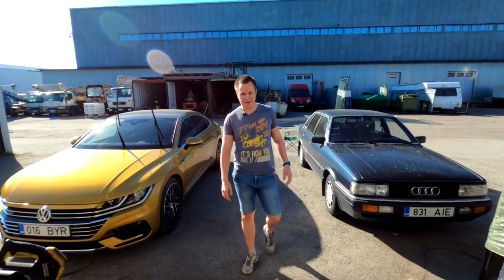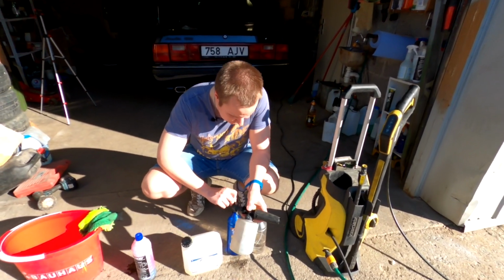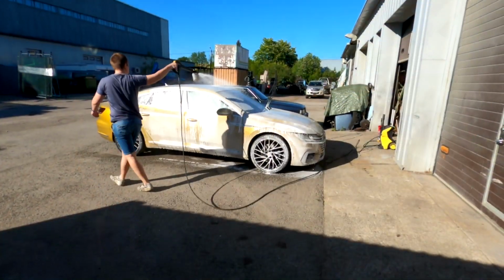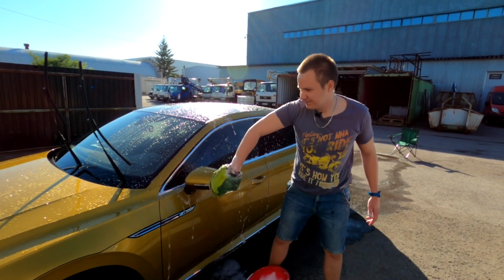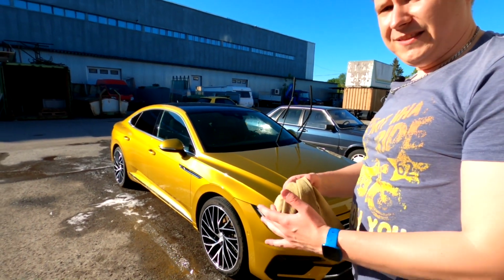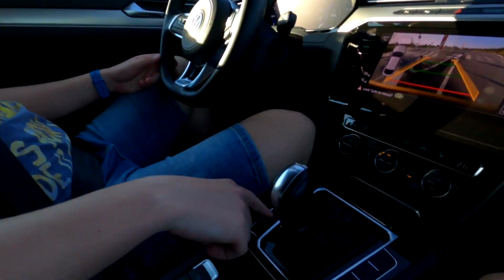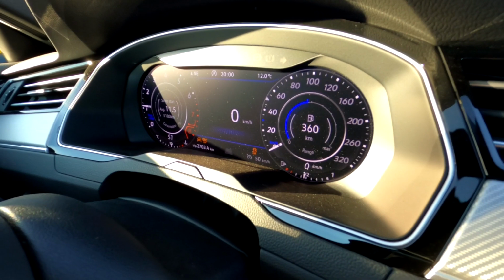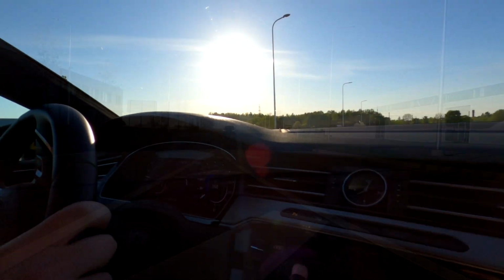Washing Martin's Arteon and testing the Launch control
Martin's Volkswagen Arteon 2.0 TSI needed a good wash. Later we decided to test out the launch control.